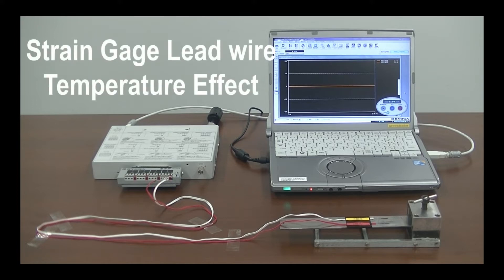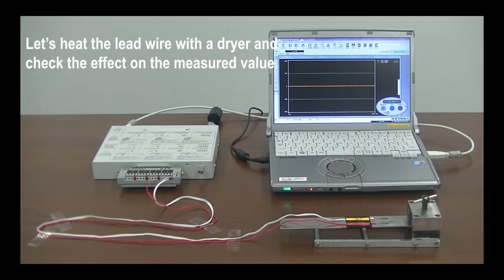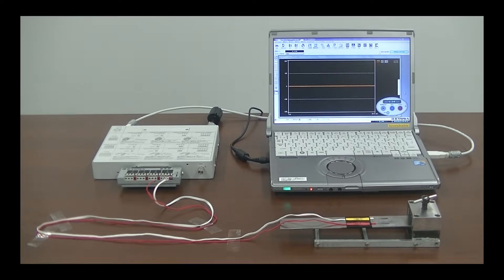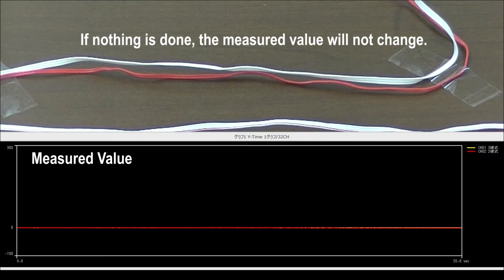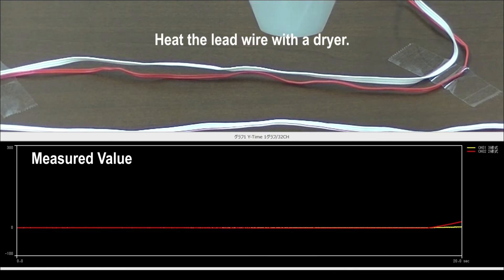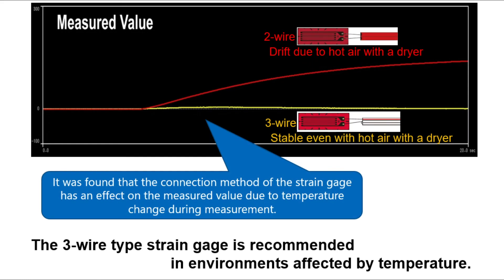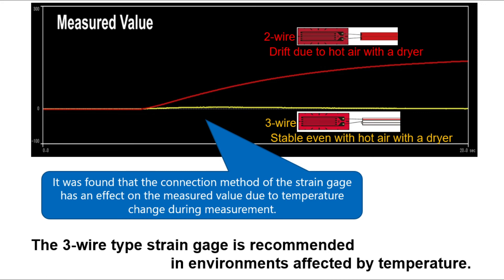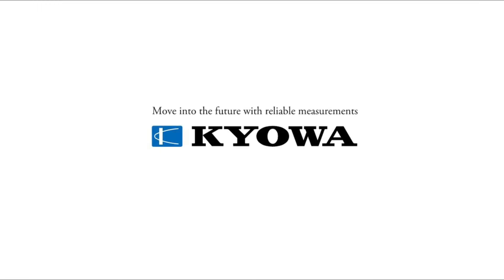Strain Gage Lead wire temperature effect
Kyowa offers various types of strain gages so that customers can use the optimum strain gages according to the measurement conditions.
Strain gauges have different effects on the measured value due to temperature changes
during measurement depending on the lead wire connection method.
Let's compare the effect on the measured value when hot air is blown with a dryer.

Click here for technical details.
◆Temperature Effect on Lead Wire with 2-wire System
◆Compensation Methods of Temperature Effect of Lead Wires (3-wire System)